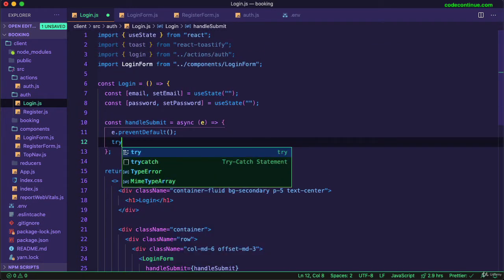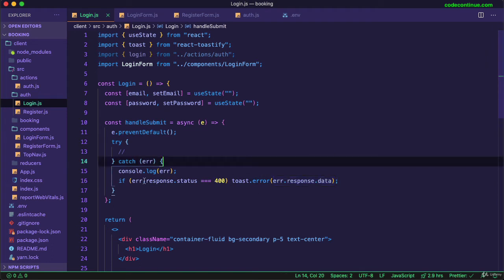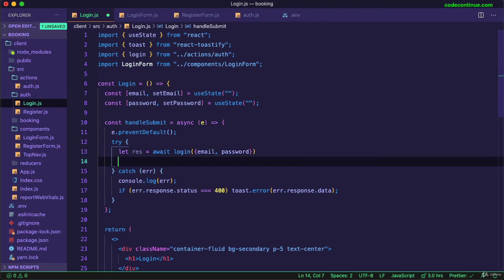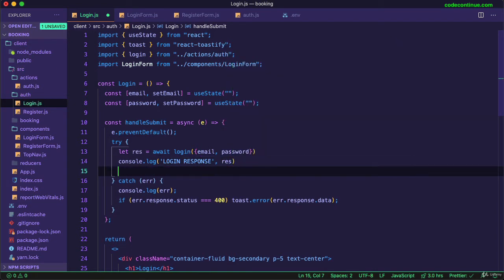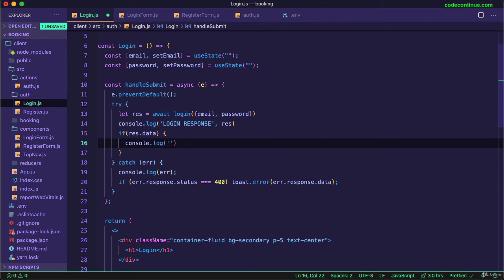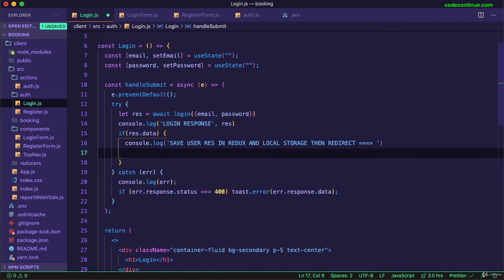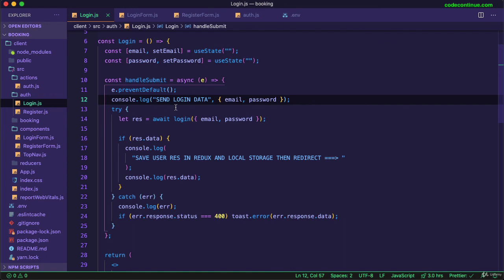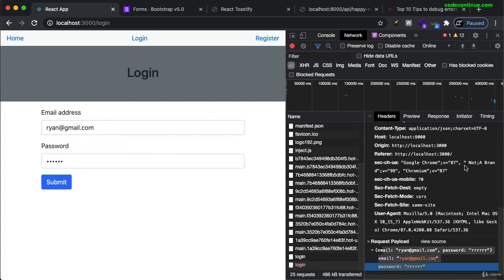React app booking hotel-27 Login request